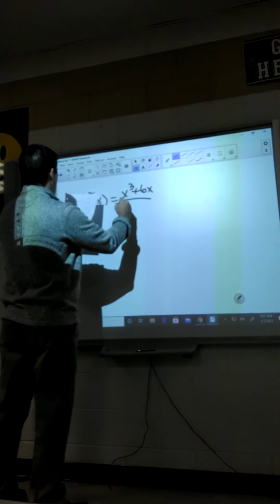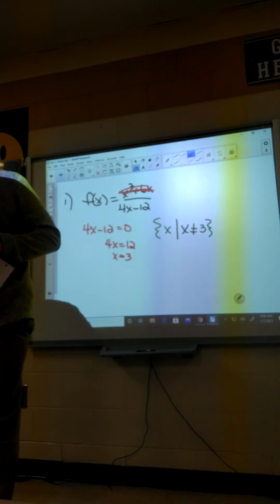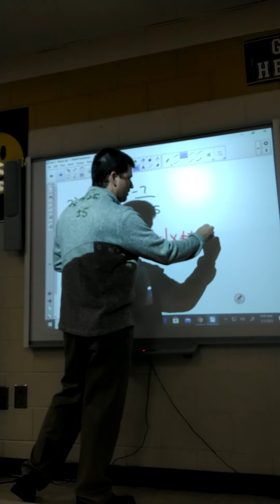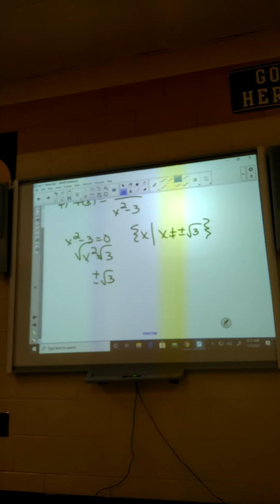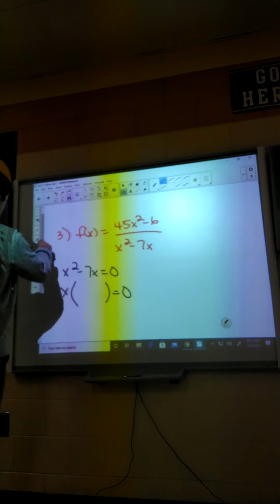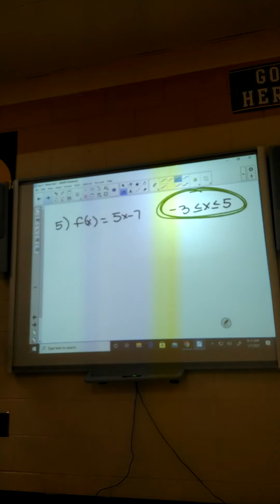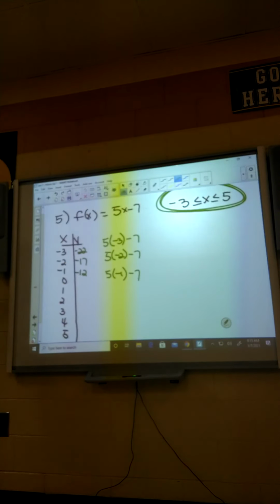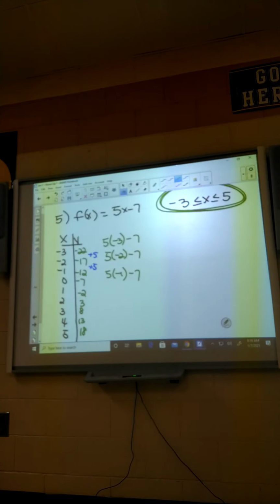Quiz Review (1-1)